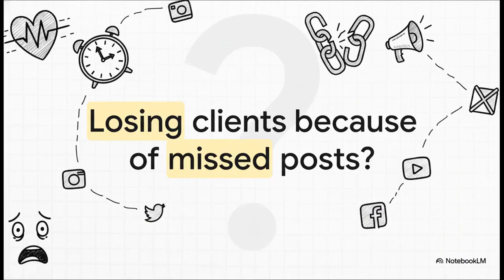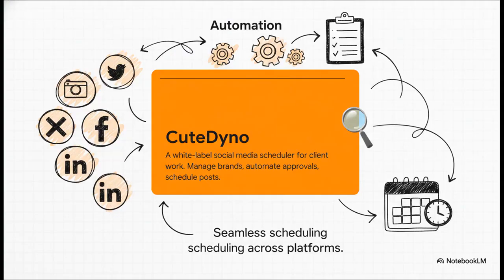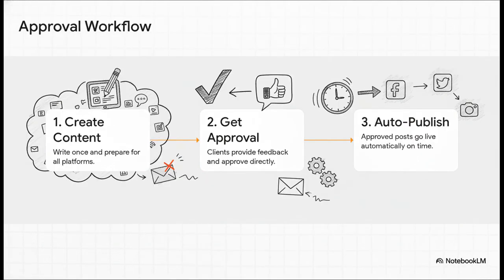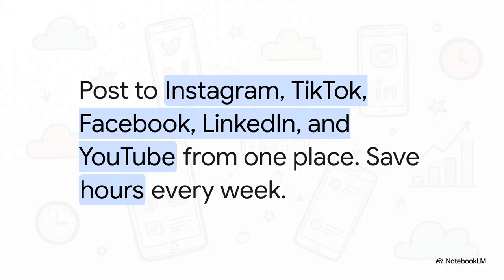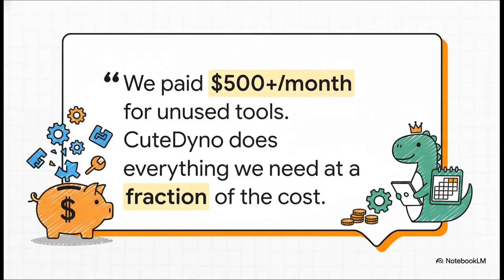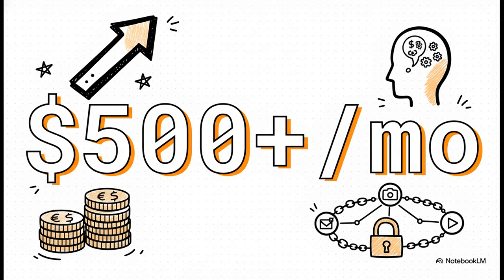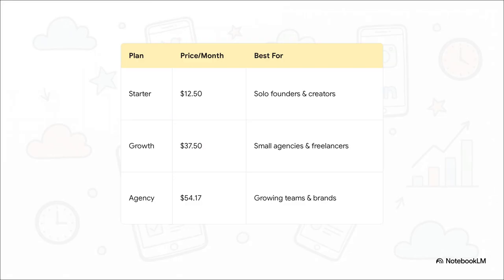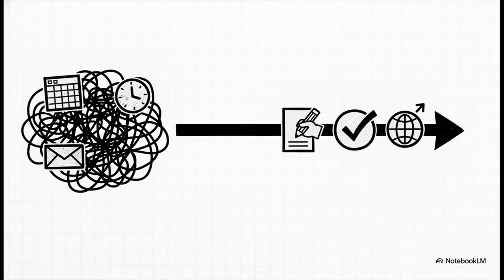CuteDyno Review: The Best Social Media Scheduler for 2026?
Is your current social media tool too expensive or complicated? In this video, we dive into CuteDyno, a white-label social media scheduler specifically designed for freelancers and agencies.
CuteDyno positions itself as an "anti-bloat" solution, giving you exactly what you need without the complex enterprise features you never touch.
Key Features Covered:
• One Composer: Write once and customize for Instagram, TikTok, Facebook, LinkedIn, and YouTube automatically.
• Client Workspaces: Keep brands separate and switch between clients instantly.
• Approval Workflows: Create content, get client approval, and schedule it—all in one place.
• Unlimited Access: No per-user fees or hidden costs. Enjoy unlimited social profiles and team members on paid plans.
Pricing: Unlike competitors charging $500+/month, CuteDyno offers plans starting at just $12.50/month for solo founders and $37.50/month for growth-focused agencies.
Timestamps: 0:00 - Intro 1:30 - The "Anti-Bloat" Philosophy 3:45 - How Client Workspaces Work 5:20 - Bulk Scheduling & Media Library 7:10 - Pricing & Unlimited Team Members 9:00 - Conclusion